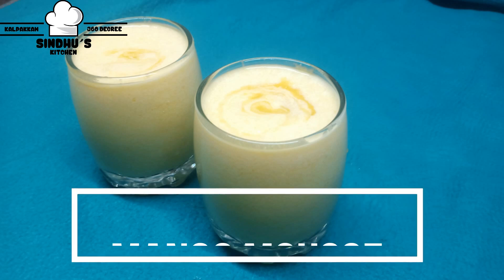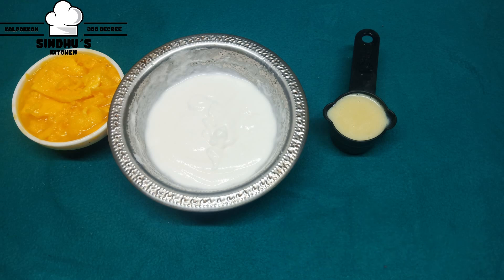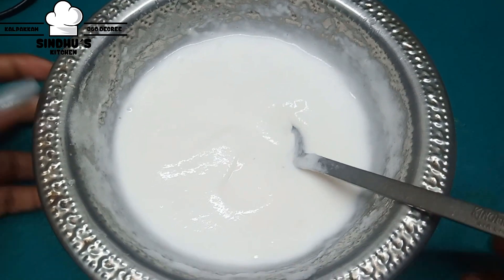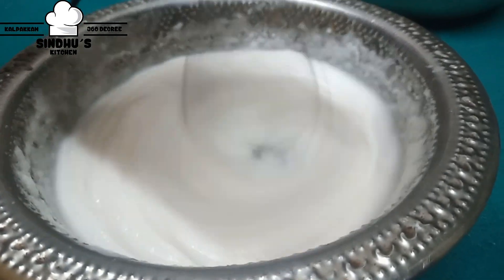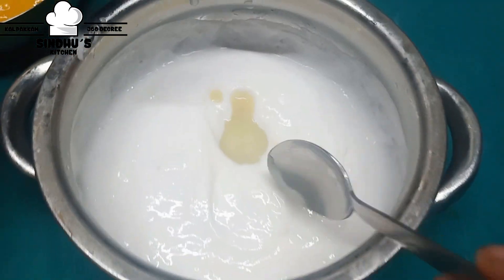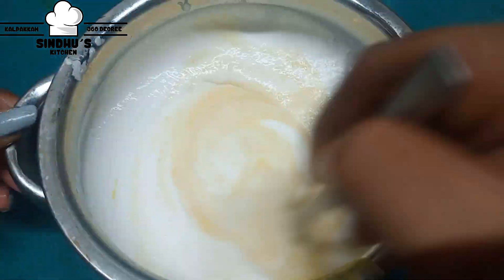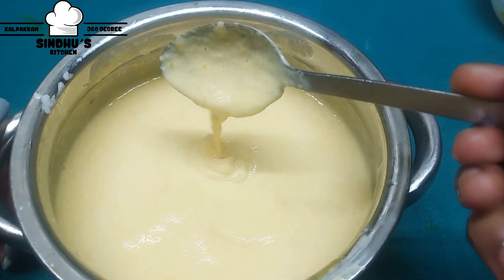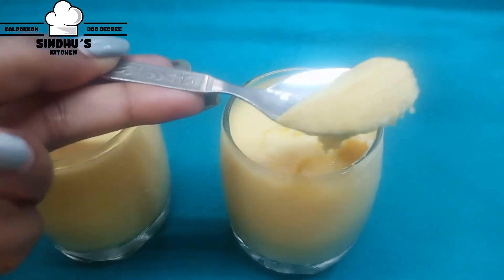Mango Mousse in Tamil | Mousse Recipe in Tamil | No Gelatin Mousse | Sindhu's Kitchen